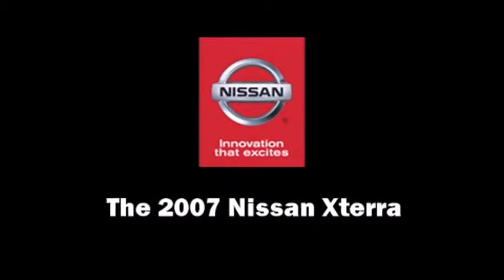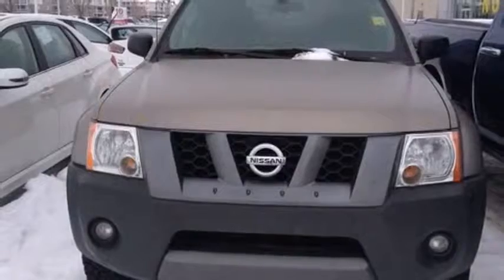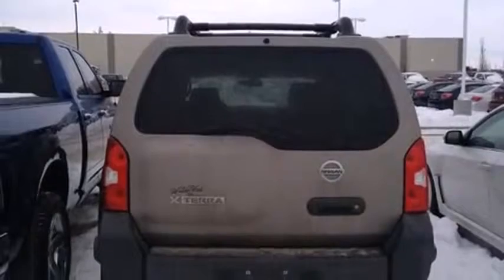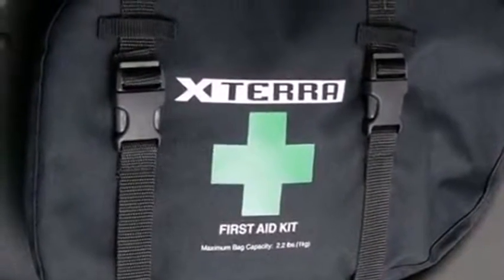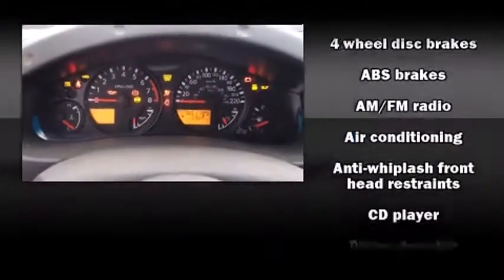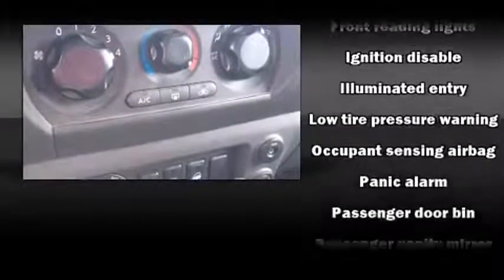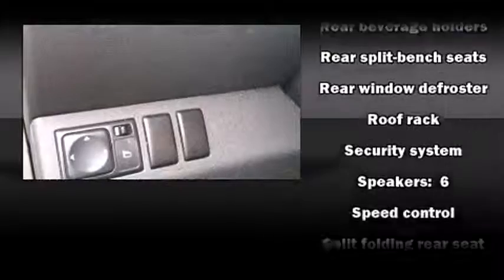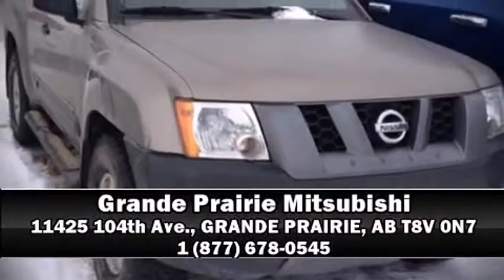2007 Nissan Xterra - Grande Prairie, AB - Stock# 13OUT9485A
This 2007 Nissan Xterra was used for everyday travels. Well maintained following manufacturers service warranty. GREAT SUV offering low kms, interior space, good fuel economy and much more.